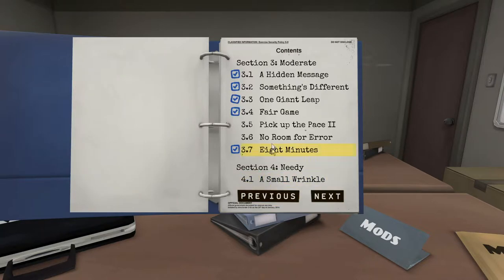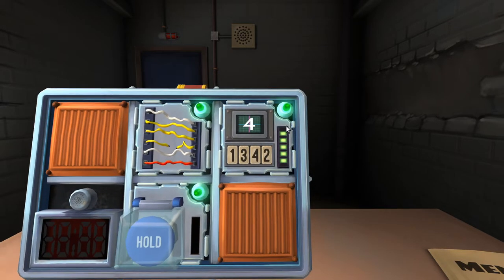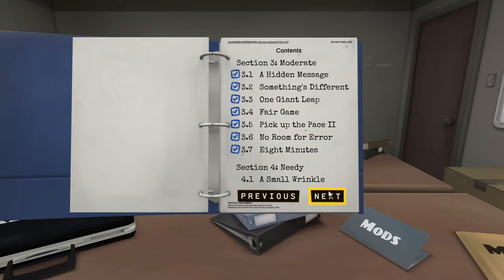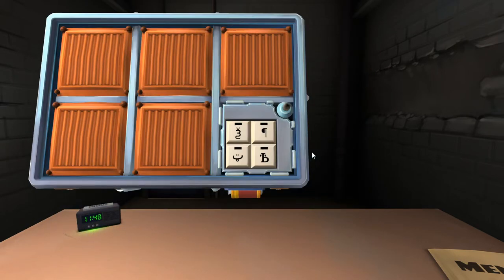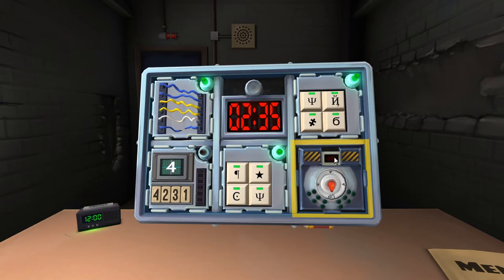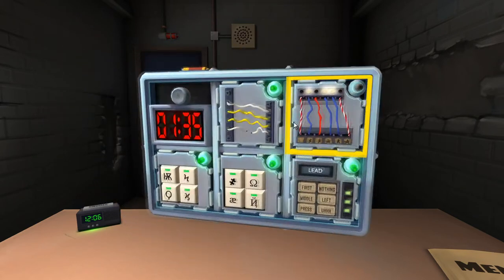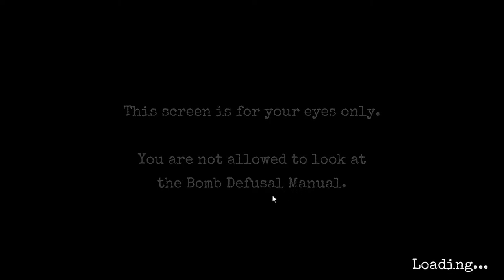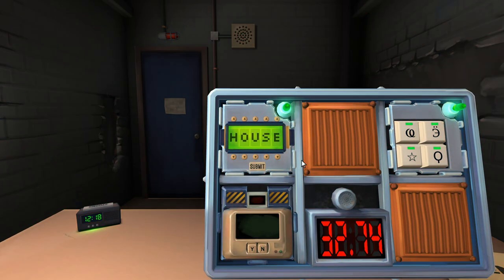These Modules be NEEDY... Keep Talking and Nobody Expodes - Episode 2 (Let's Play w/ Wombat)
You're alone in a room with a bomb. Your friends have the info you need to defuse it. But there’s a catch. They can’t see the bomb. So everyone will need to talk it out–fast!

If you enjoyed today's video, I'd appreciate if you clicked the 👍 LIKE button. Leave a comment 💬 letting me know other fun games you'd like to see me play.